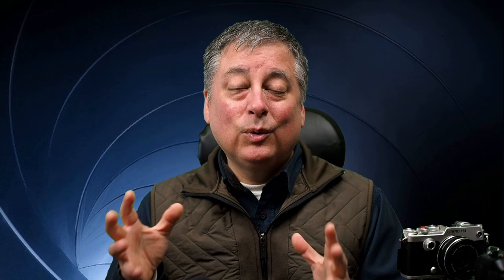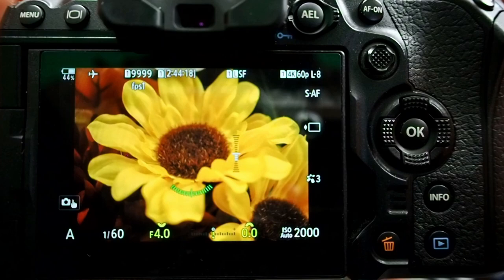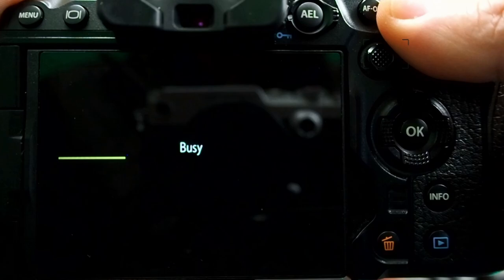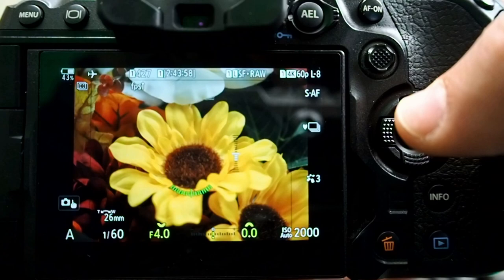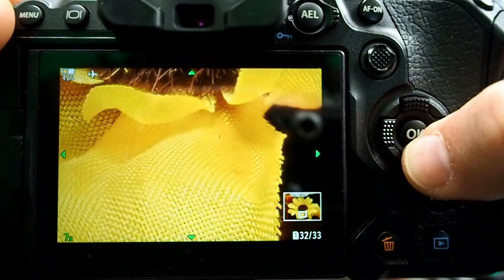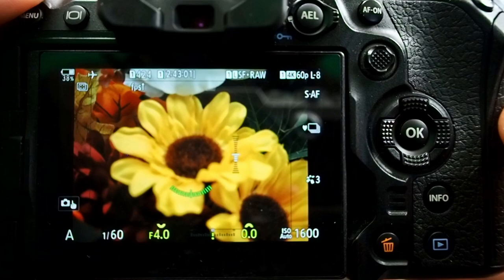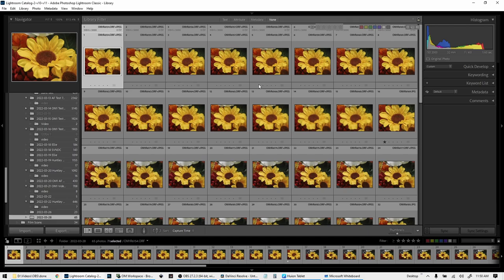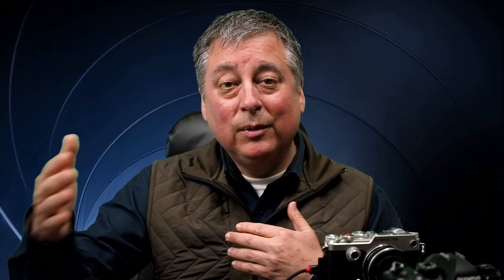OM System OM 1 Computational Photography: Focus Stacking Tutorial ep.375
This is part 1 on how to do focus stacking in-camera on your OM System OM-1.  In Part 2 I will go more in-depth on the individual settings.

My eBay Link ad*